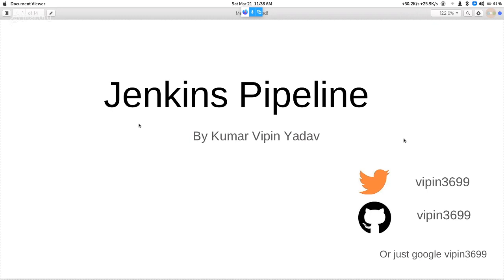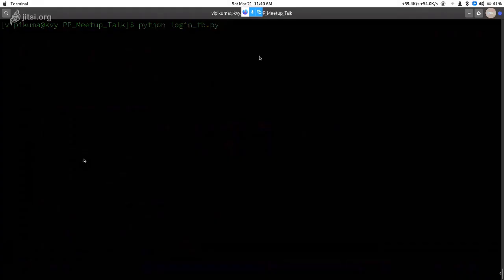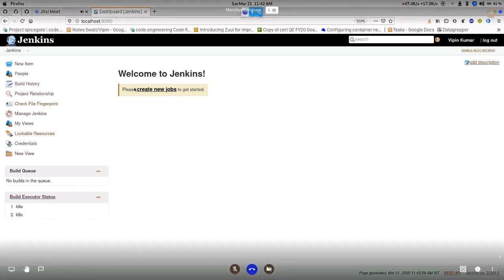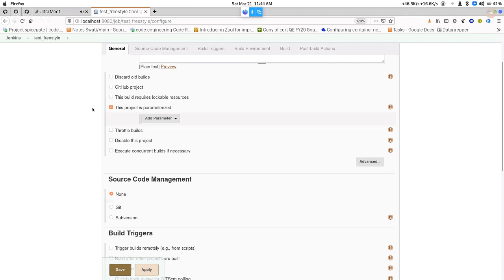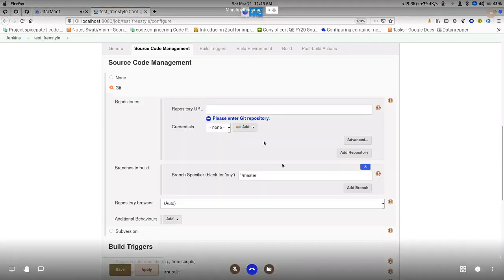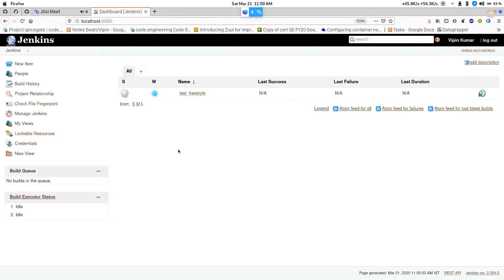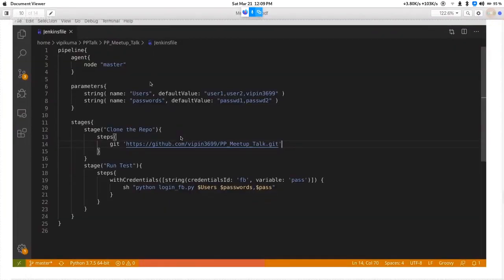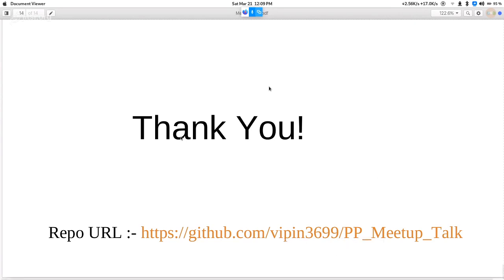Using Pipeline scripts in Jenkins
* **Speaker**: Kumar Vipin Yadav
  * **Description**: In this talk about Jenkins pipelines, Vipin
    talked about how pipelines are more portable and better than
    traditional jobs. He covered all the points by taking an example
    of simple Selenium based test case. At the end of this talk, we
    had discussions about passing data from one stage to the next
    one, manipulating environments variables and so on.